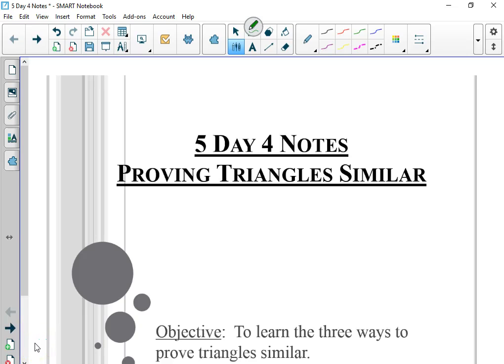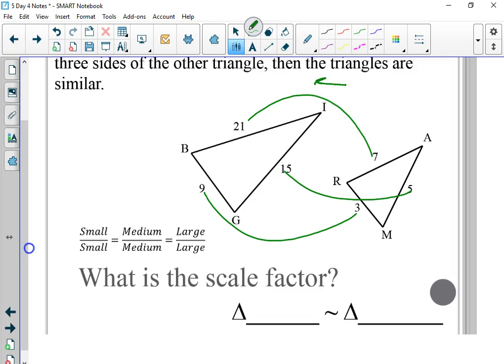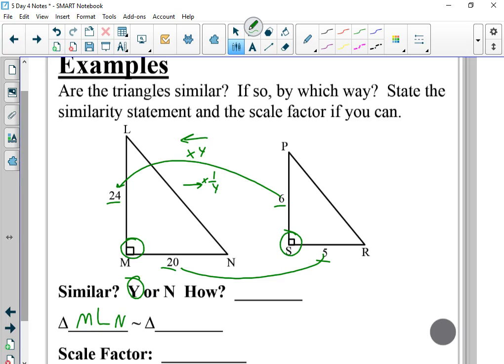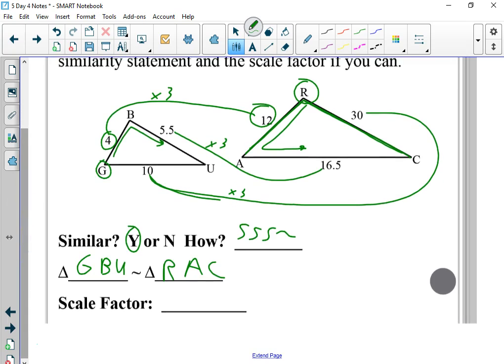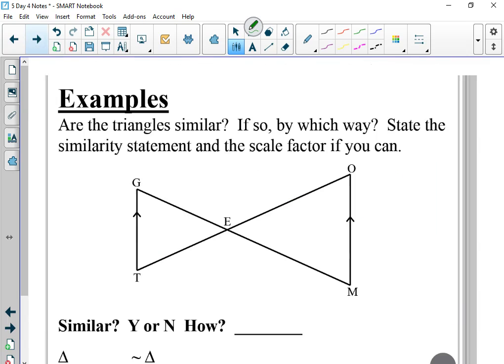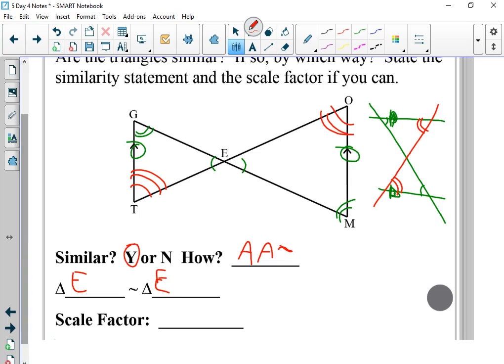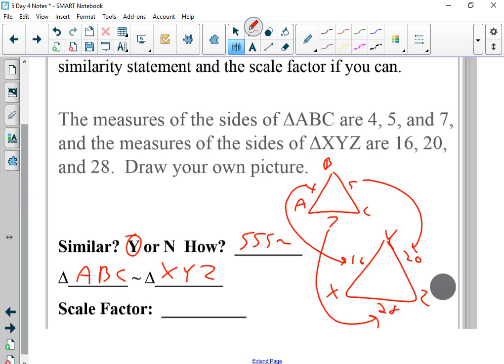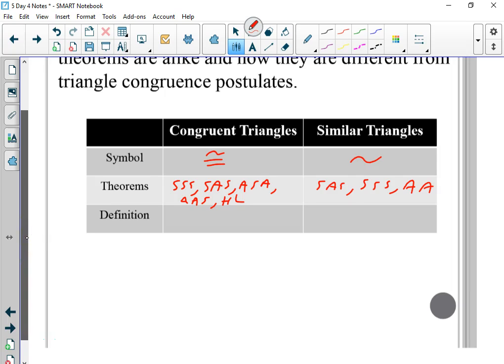geometry A unit 5 day 4 notes